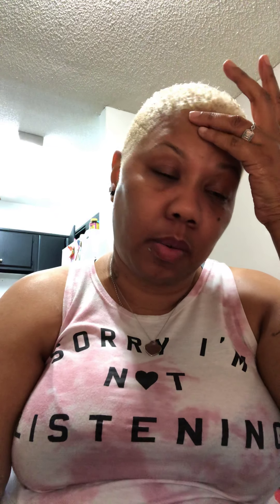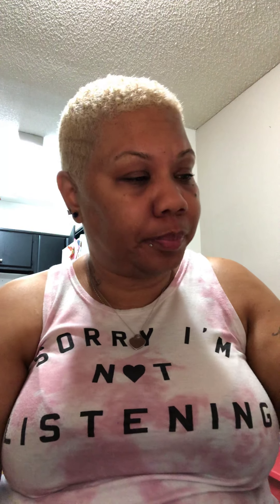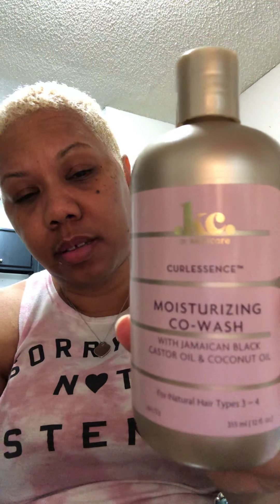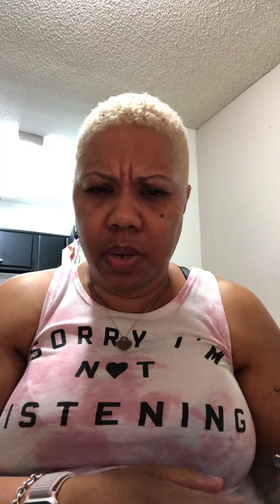#239 still blonde new product alert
I used the kc by KeraCare curl essence. I got these products at Sally’s for about $6.99 each. I plan to grow my hair out to reloc. I’ll will probably reloc around 9/2/19 either with the two strand twist or finger coils.